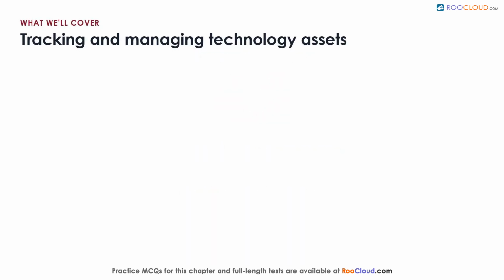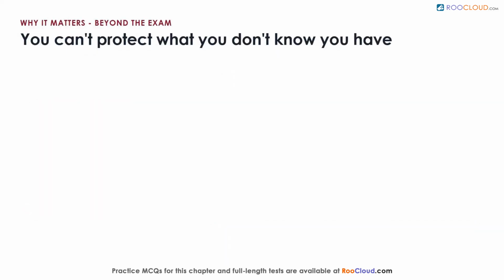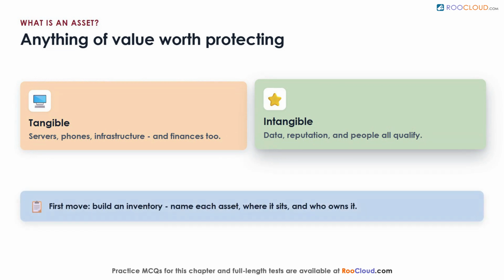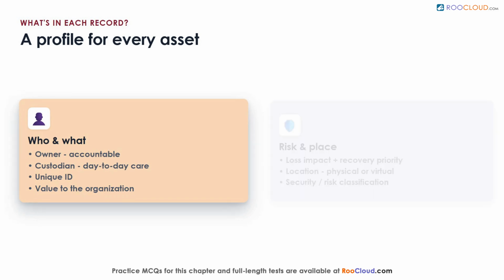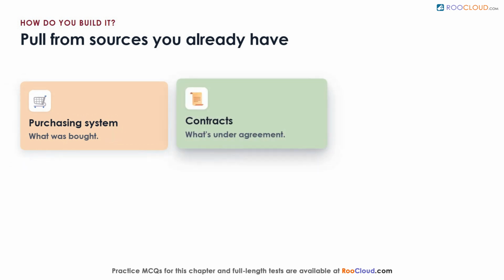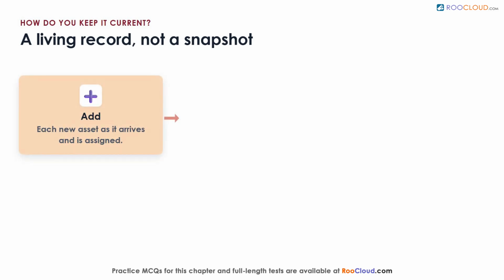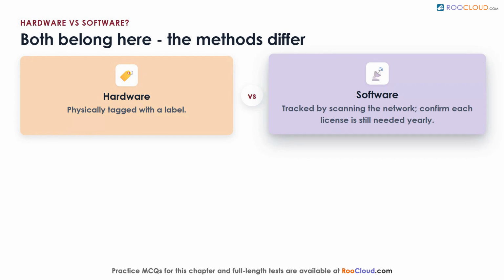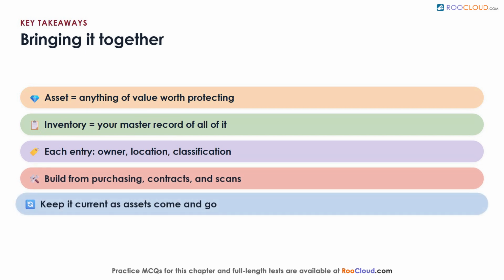ISACA CISA 4.2 - IT Asset Management - Exam Prep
Preparing for the ISACA CISA® (Certified Information Systems Auditor) exam? In this lesson we break down IT Asset Management — part of Domain 4: Information Systems Operations and Business Resilience.

In this short session we cover I T asset management, the discipline of knowing what your organization owns, where it lives, who looks after it, and when it should be retired. It sounds boring, but a missing or forgotten asset is one of the easiest ways a business loses money or leaks data.

📋 In this episode you'll learn:
• Asset Inventory
• Asset Register Fields
• Ownership & Custodians
• Asset Lifecycle
• Asset Disposal

⏱️ CHAPTERS :
00:00 Introduction
0:23 Asset Inventory
1:11 Asset Register Fields
2:00 Ownership & Custodians
2:49 Asset Lifecycle
3:38 Asset Disposal
4:37 Recap & Key Takeaways